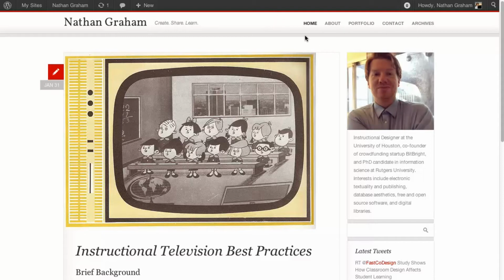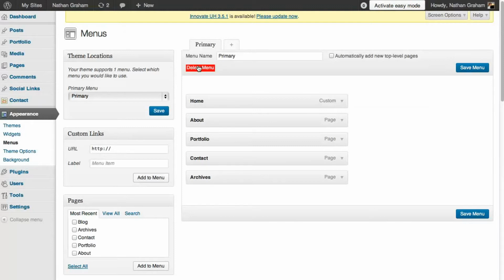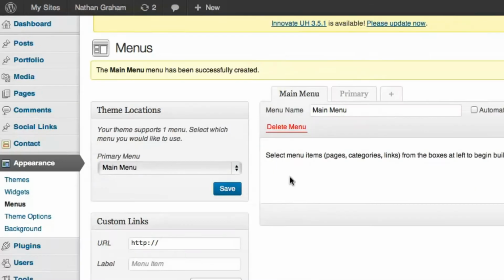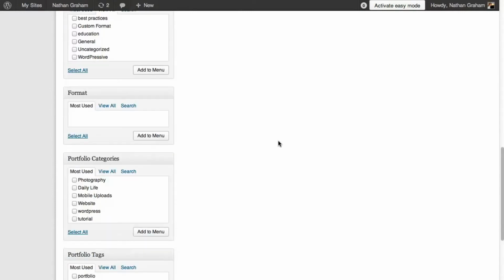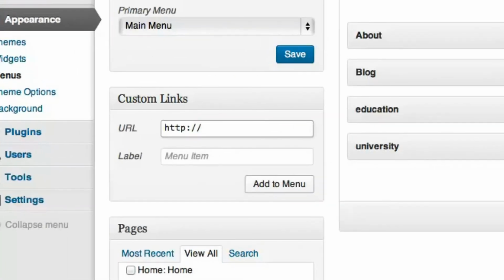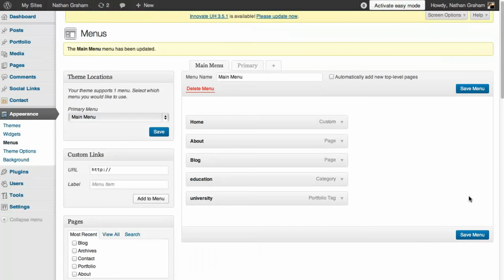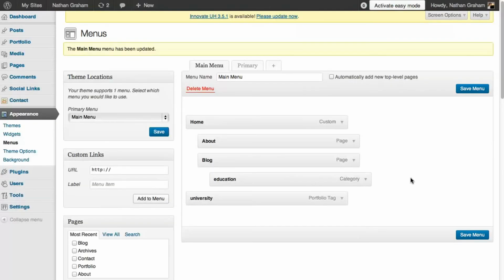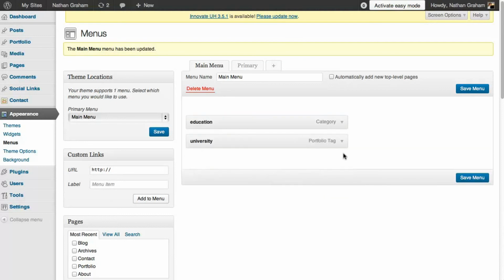Add Menus in WordPress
Quick tutorial on adding Menus in WordPress.